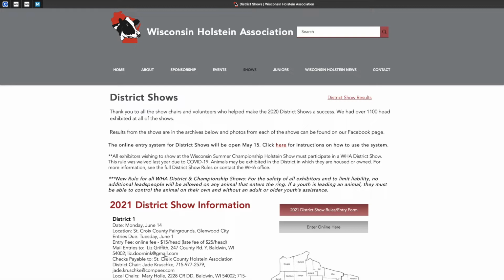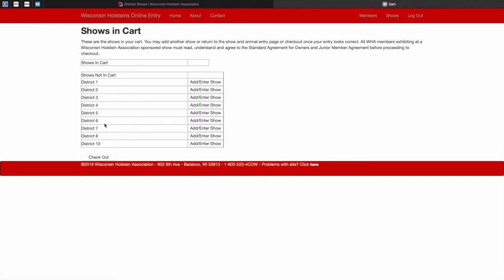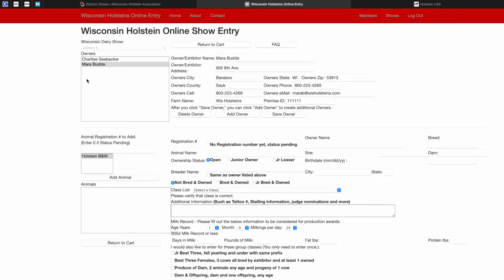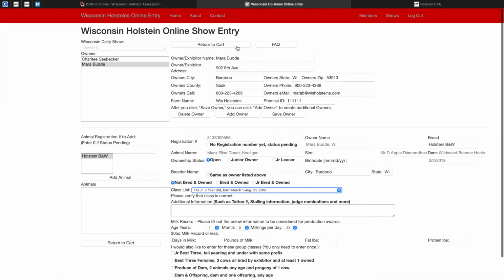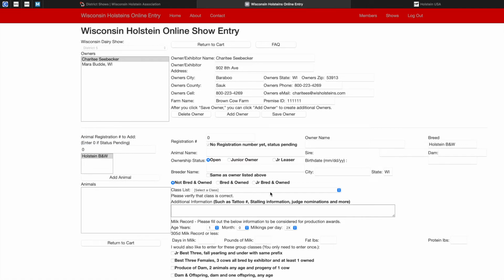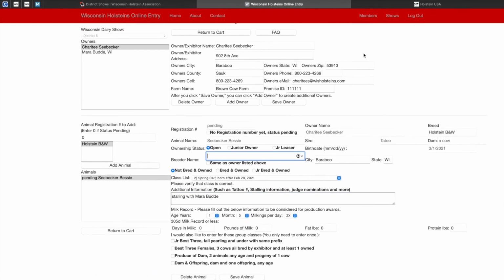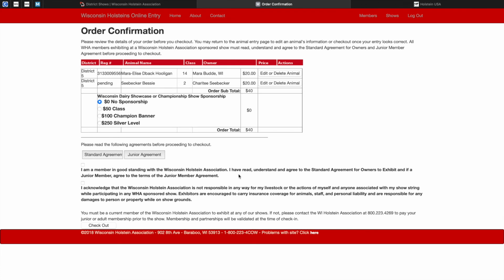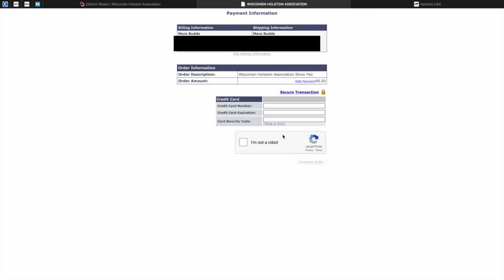How to use the Wisconsin Holstein online entry system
If you are trying to enter online for shows and don't know where to start, watch this video!